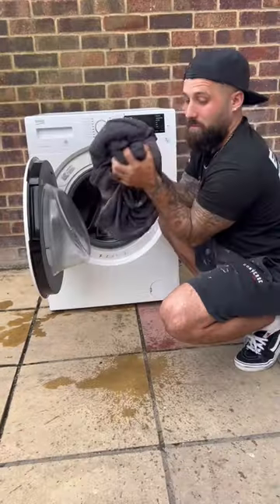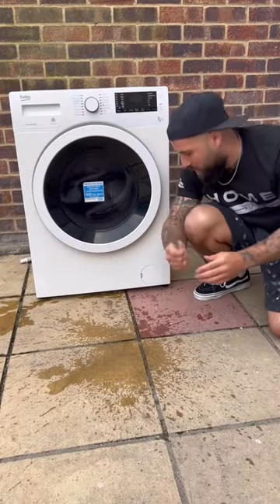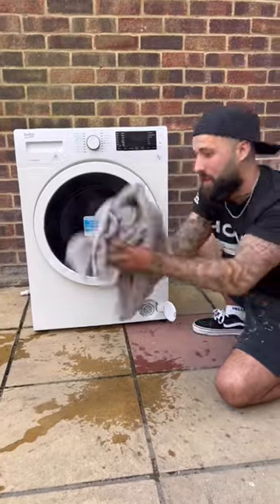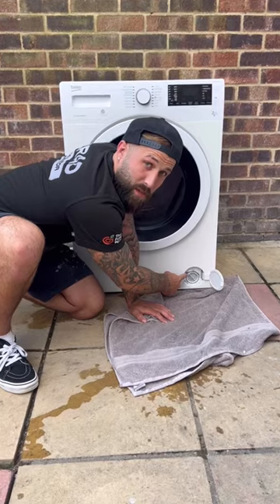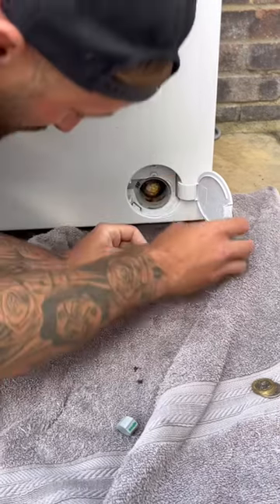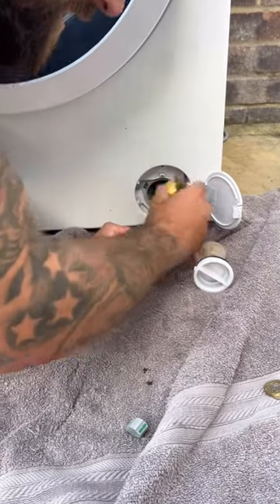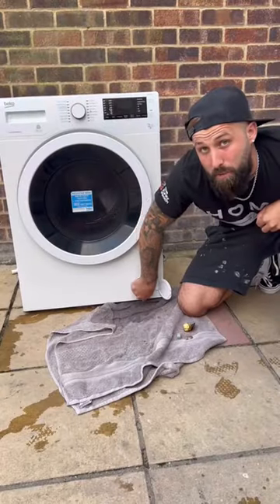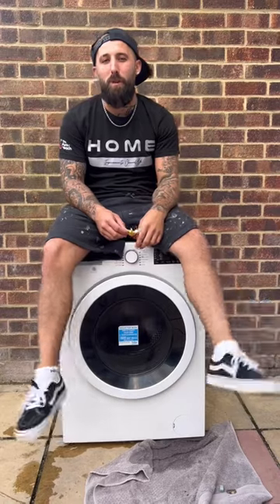HOW To Fix Your Washing machine ?